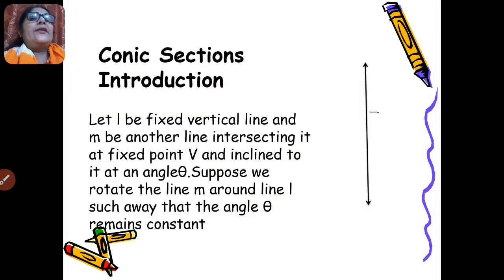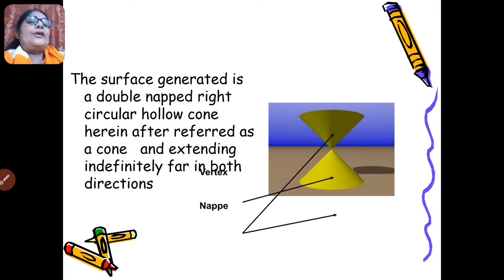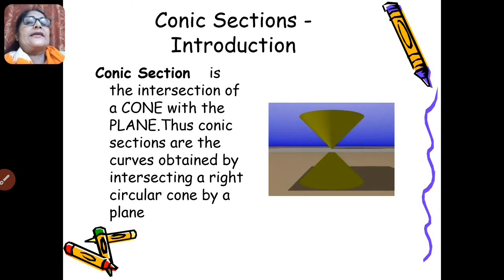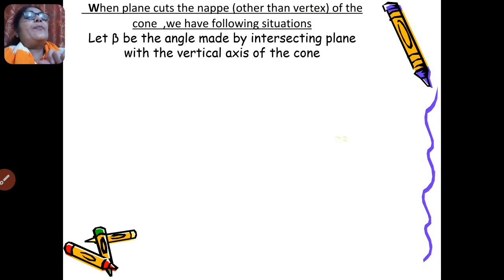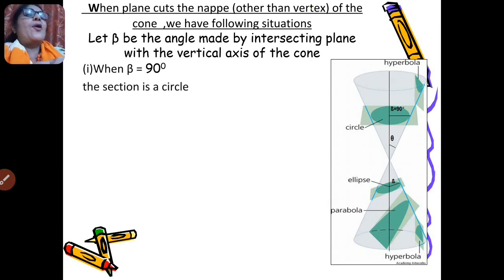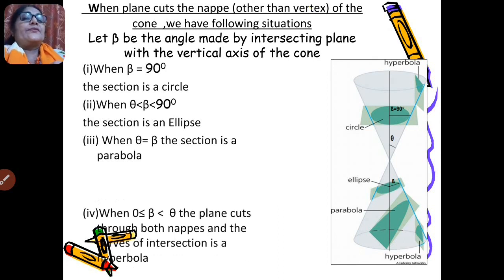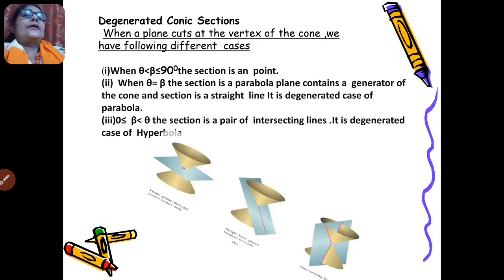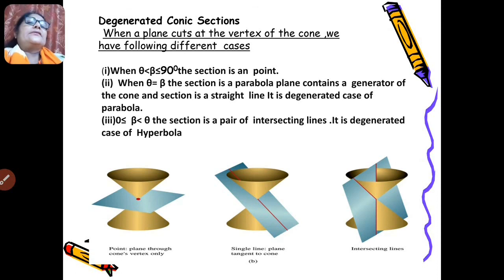Class 11 (Maths): Conic Sections (Introduction)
Class 11(Maths):Conic Sections (Introduction). -- ---Video 1 ###. Dr.Rekha